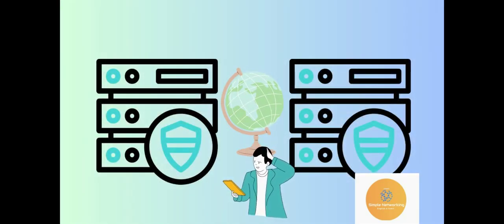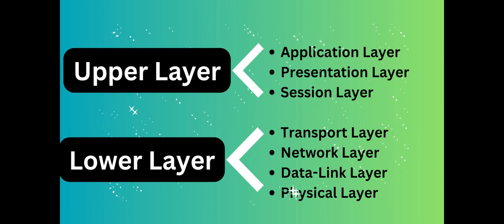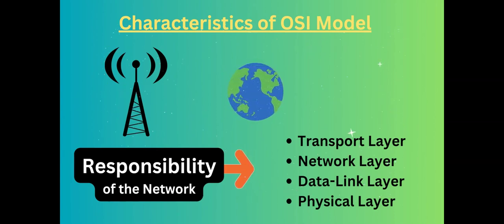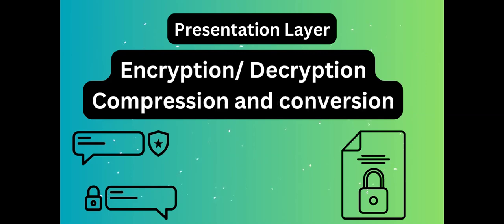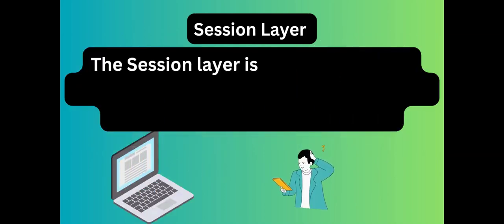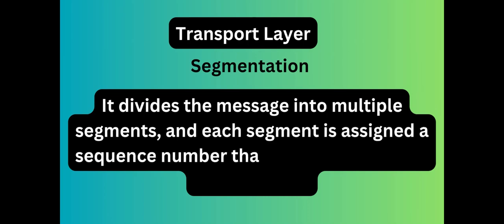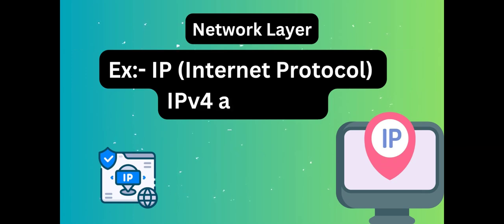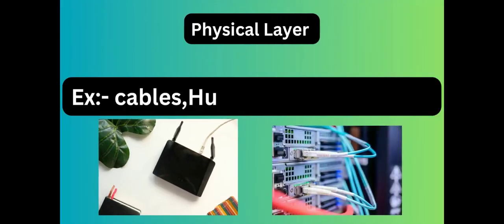Open Systems Interconnection | OSI Model 💻💻⁉️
Struggling to remember the OSI Model? 🤯
In this video, We break down all 7 layers of the OSI model in just 10 minutes!

Whether you're studying for your CCNA, Network+, or a computer science exam

This simple, real-world explanation will help you master networking fundamentals fast.

What You’ll Learn:
We’ll journey from the bottom up, explaining exactly what happens to your data at every stage:

    🔌 Layer 1: Physical – Cables, bits, and signals.
    🔗 Layer 2: Data Link – MAC addresses and switching.
    🌐 Layer 3: Network – IP addresses and routing.
    🚛 Layer 4: Transport – TCP vs. UDP
    🤝 Layer 5: Session – Keeping the conversation going.
    🔐 Layer 6: Presentation – Encryption and formatting.
    🖥️ Layer 7: Application – Where you and the network meet.

Timestamps:
0:00 Introduction
2:30 Application Layer
3:19 Presentation Layer
4:01 Session Layer
4:41 Transport Layer
5:41 Network Layer
6:17 Data Link Layer
6:42 Physical Layer